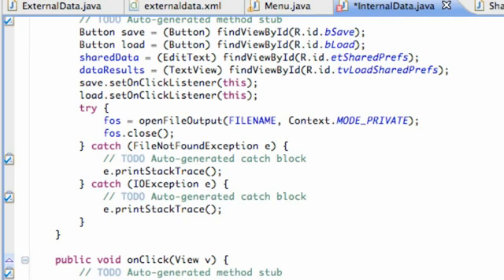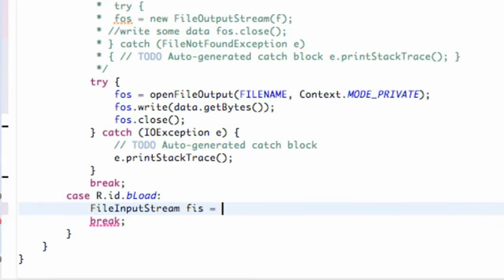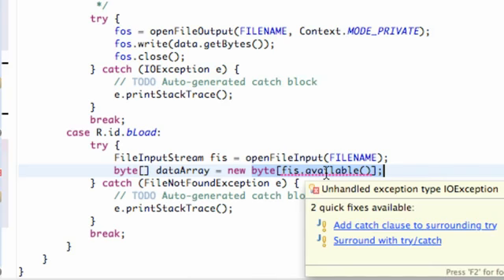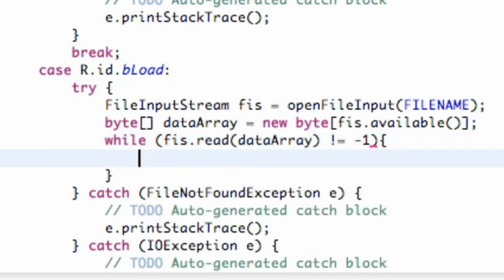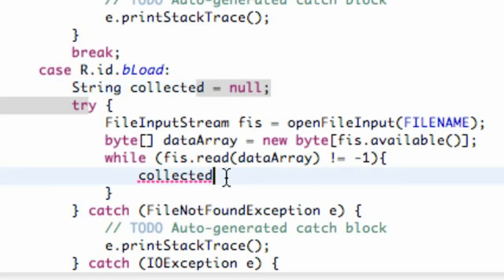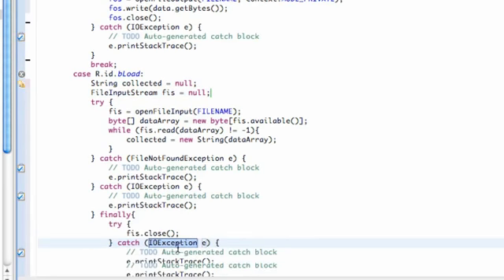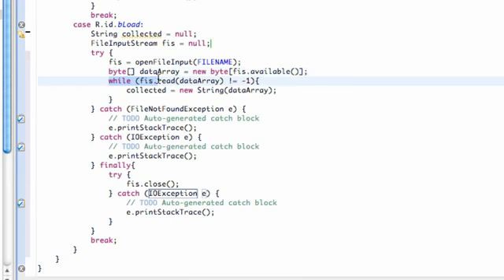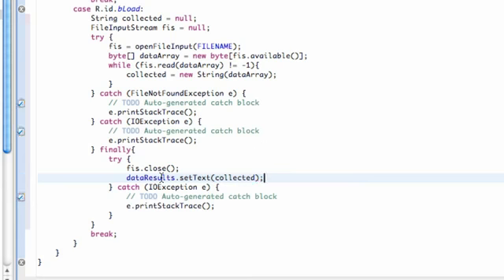Android Application Development 100 File Input Stream